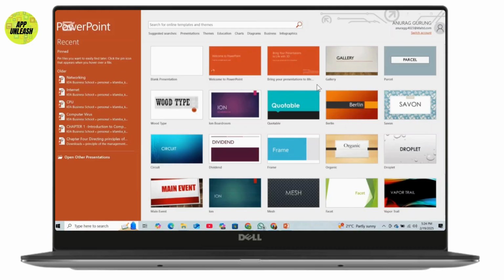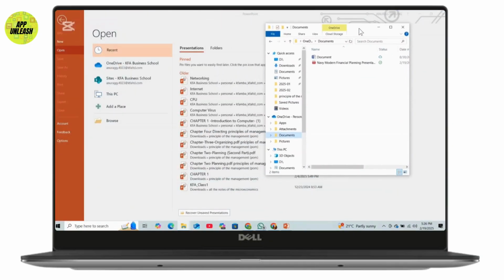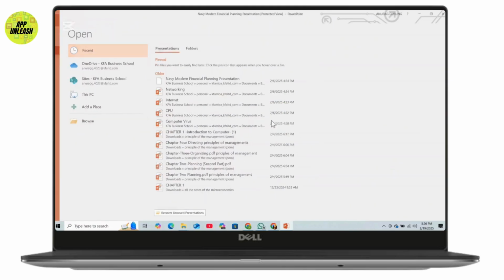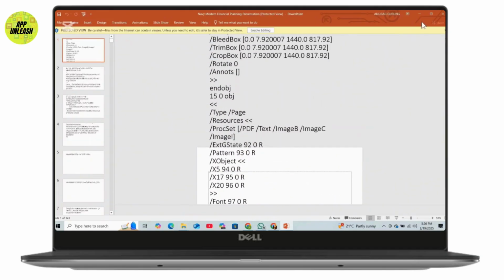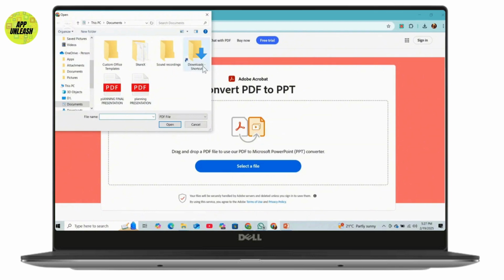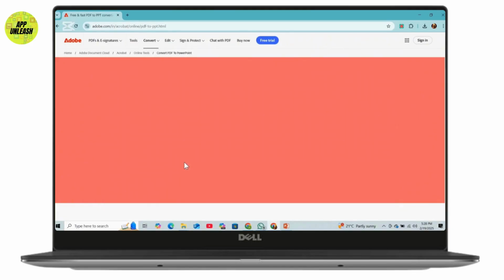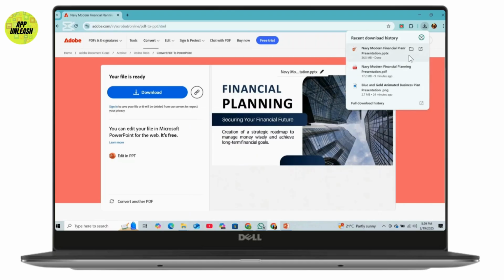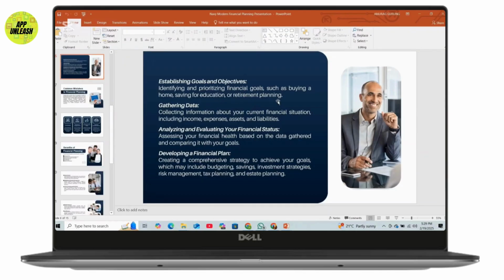How to Convert PDF to a PowerPoint Presentation | PDF to PPT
How to Convert PDF to a PowerPoint Presentation (2025)!
Need to turn a PDF into a PowerPoint presentation? This video will show you exactly how to convert PDF files to PPT quickly and easily. Whether you're asking, "How do I convert a PDF to PowerPoint?" or looking for tools and methods to make the process simpler, this tutorial has all the answers. Learn how to seamlessly transfer content from a PDF into a professional PowerPoint presentation with these simple steps. Watch now to get started!

Timestamps:

00:00 How to Convert PDF to PowerPoint
00:10 How to Use PDF to PowerPoint Conversion Tools